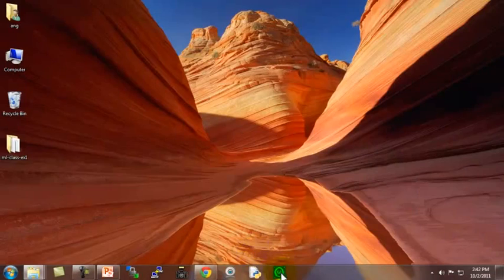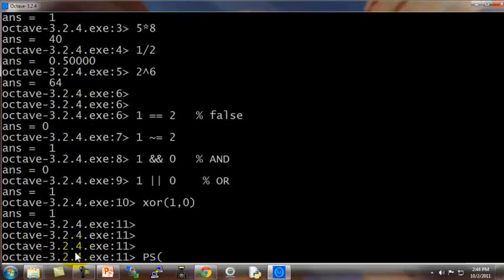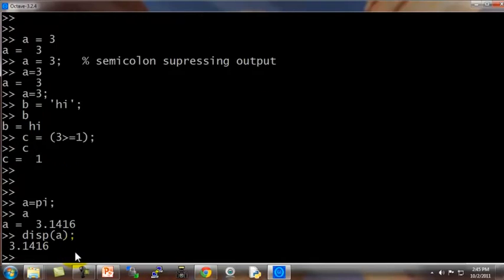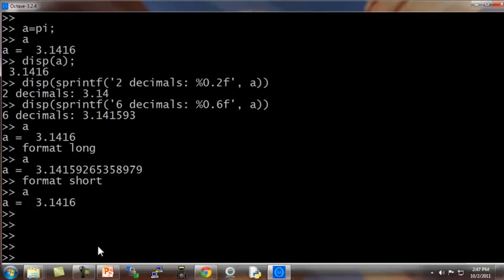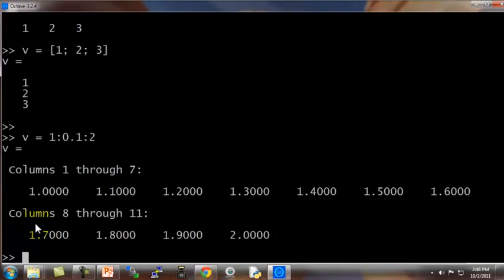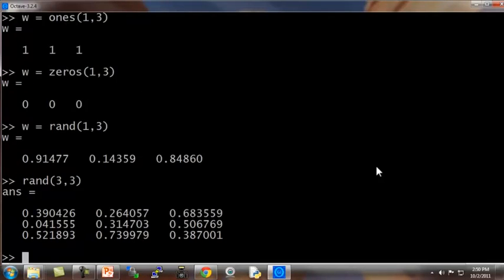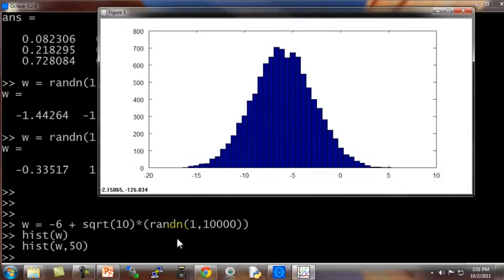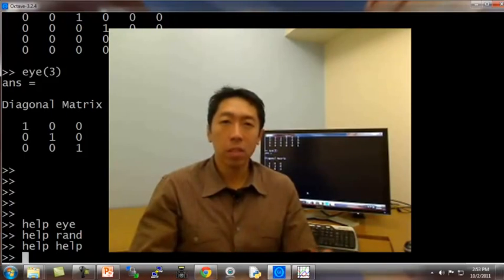Octave - Basic Operations.mp4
Octave is like a freeware alternative to Matlab. In this video, recorded by Andrew Ng, Professor of computer science, you will learn the basic operations in Octave. This programming language is often used in mathmatics and in big calculations.